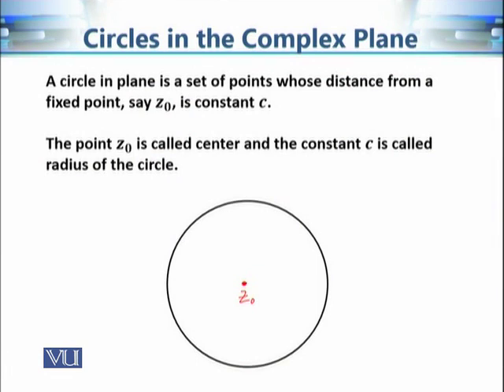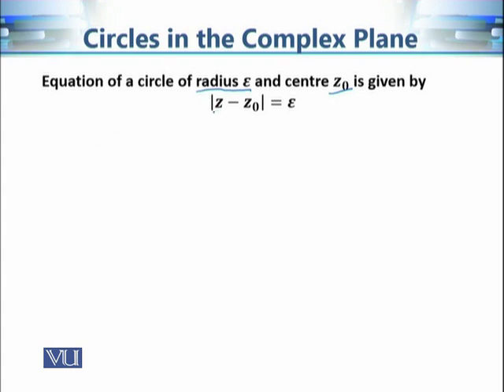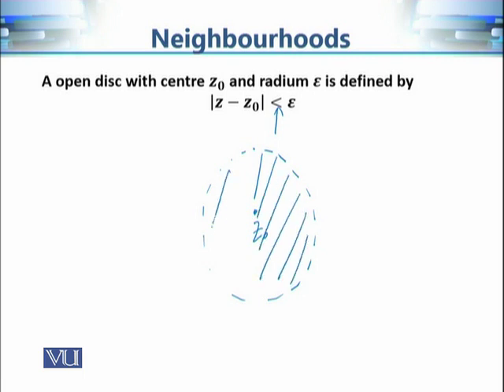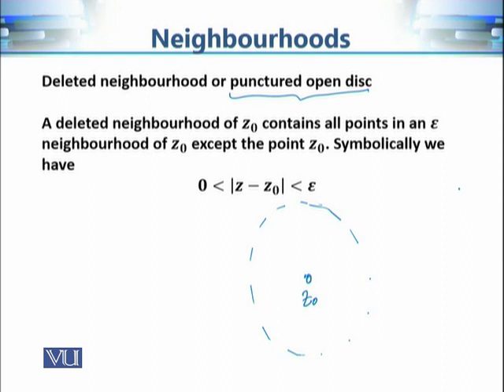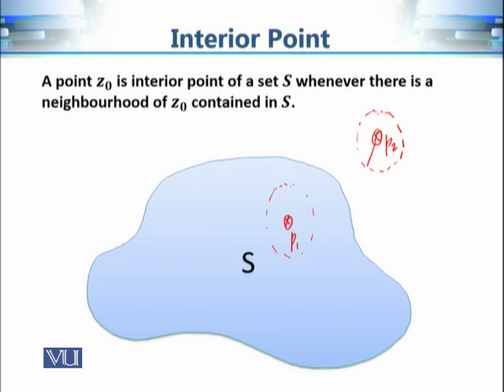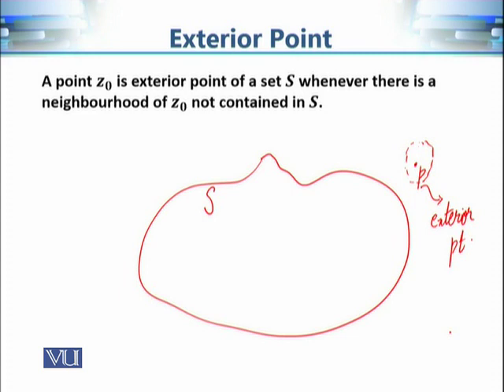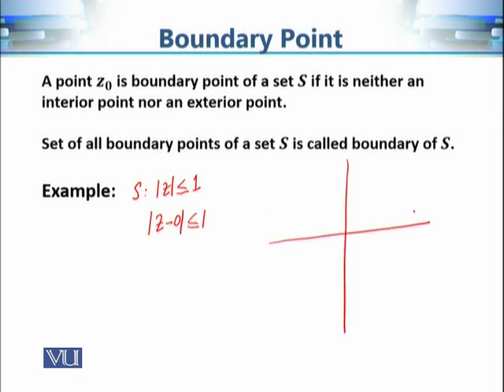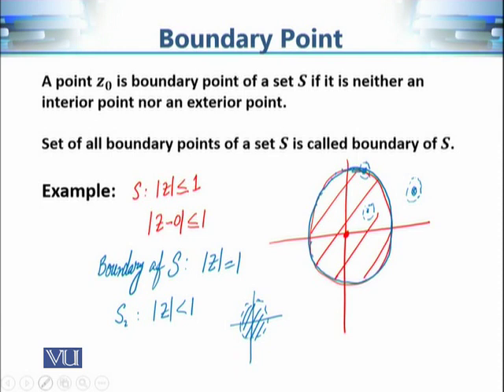VU MTH632 Topic 14 | Nobody.